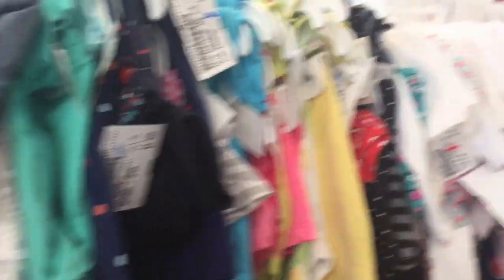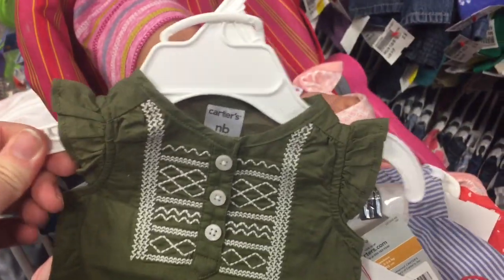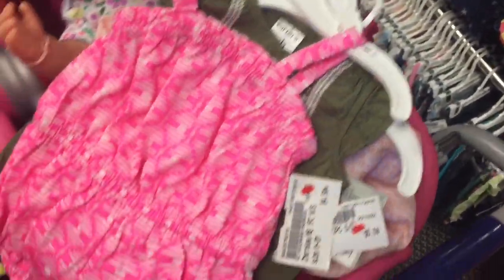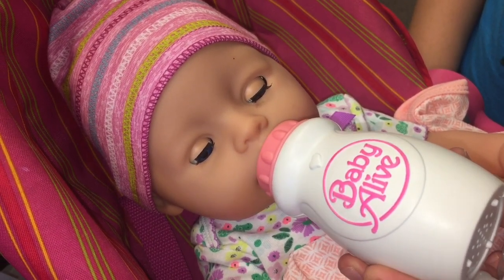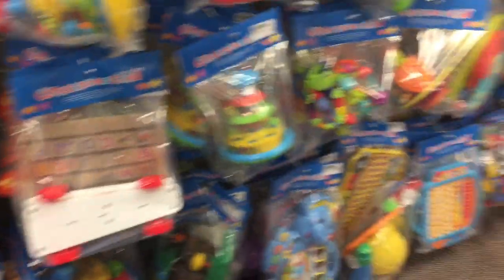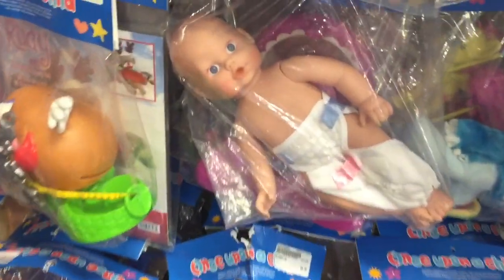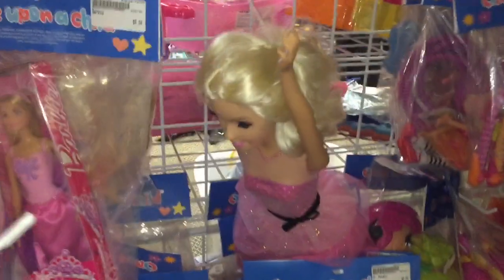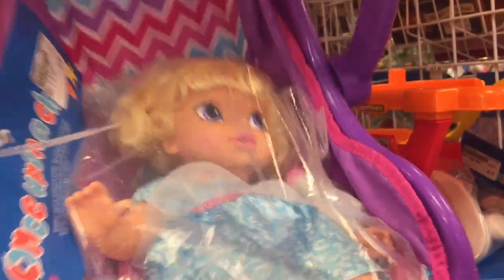Baby Born girl Reagan's first outing to look for new clothes Zapf Creations baby born twin girl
Reagans first outing since her homecoming to try and find her some new clothes. We find lots of goodies and baby accessories.